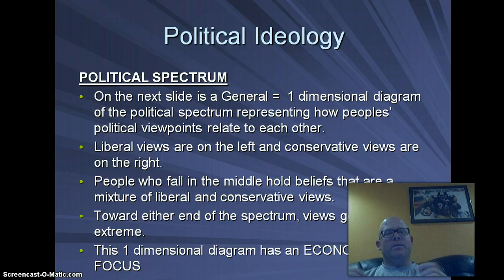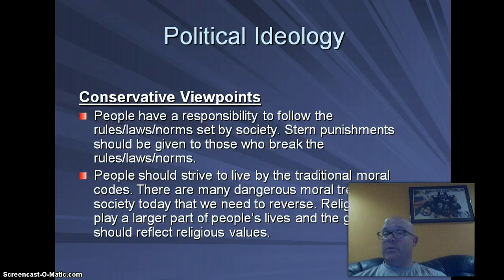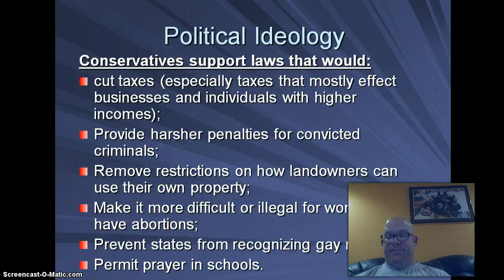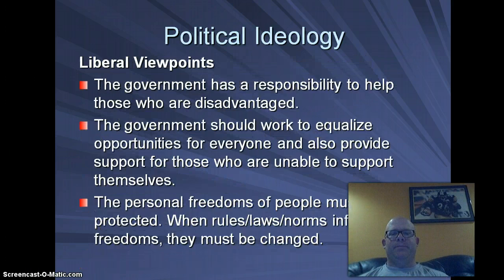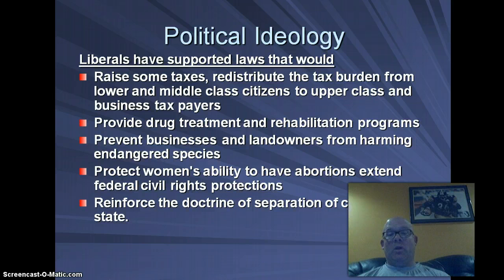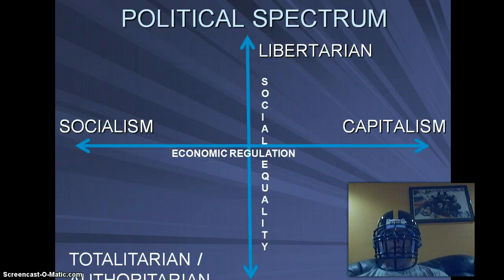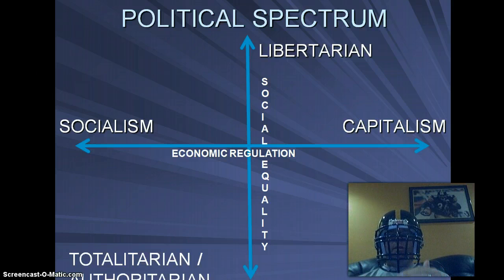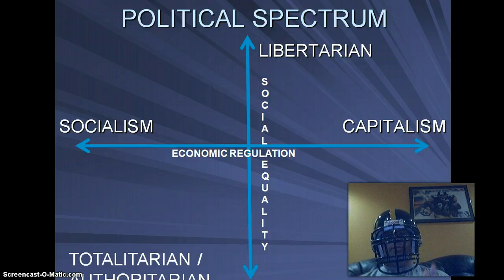Unit 2 Chapter 6 Ideology